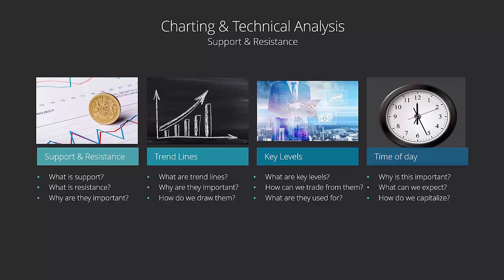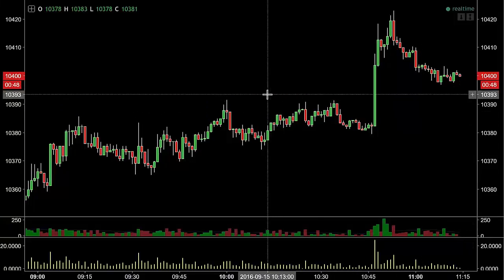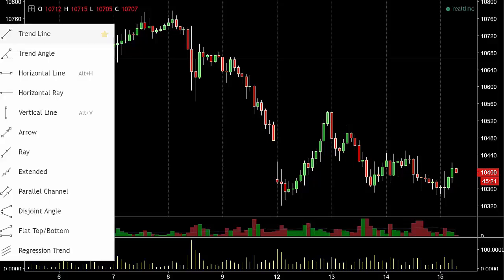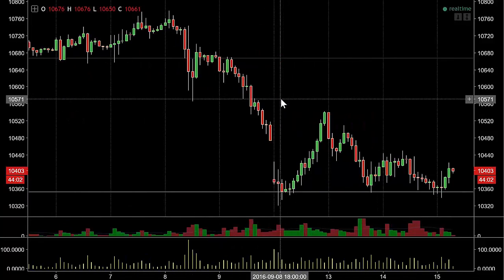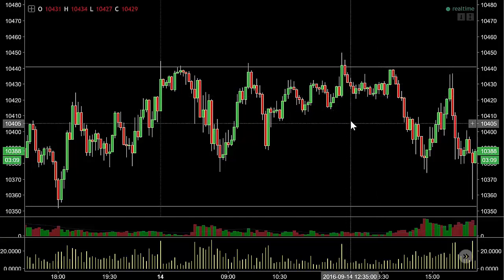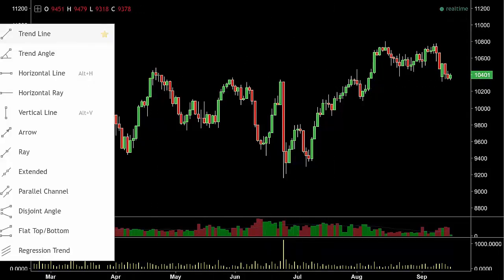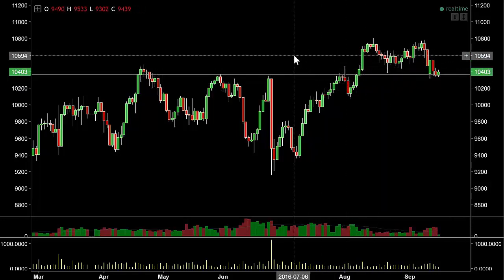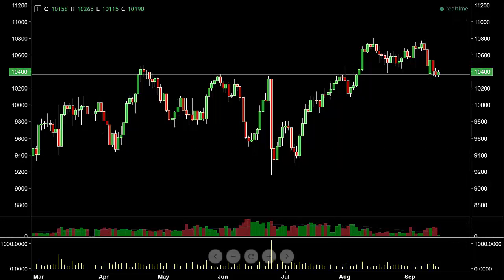Lesson 19: Charting - What is Support and Resistance and why are they Important?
Let's now look at charting and technical analysis.  Next we will look at: Support and Resistance.

- What is Support and Resistance and why are they important?
Trend Lines
- What are Trend lines and why are they important
Key Levels
- What are key levels and how can we trade from them?
- Why is this important and what can we expect

69.9% of retail investors lose money when trading CFDs and spread betting with this provider. You should consider whether you understand how spread bets and CFDs work, and whether you can afford to take the high risk of losing your money.